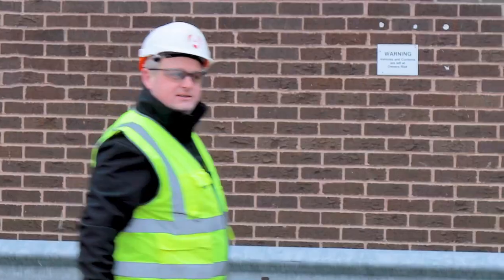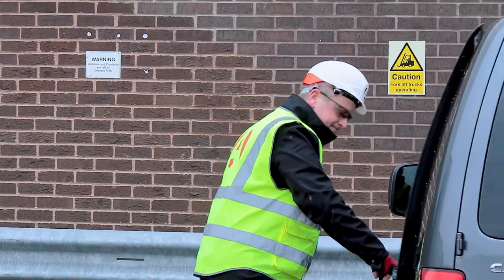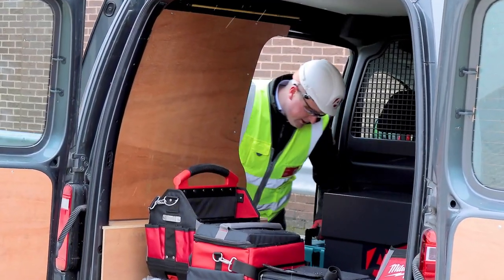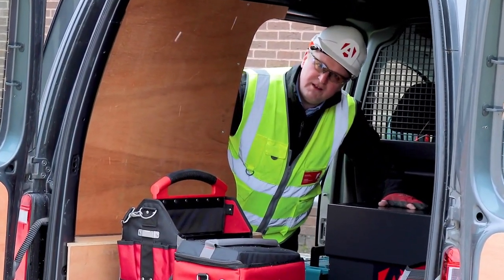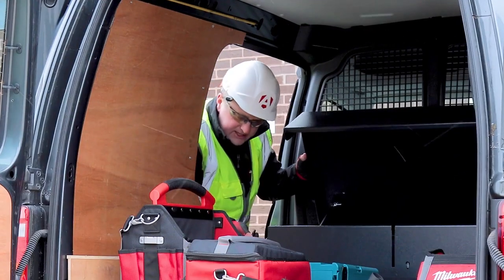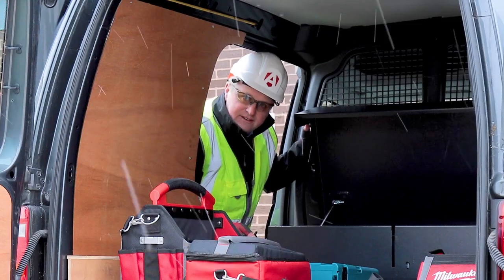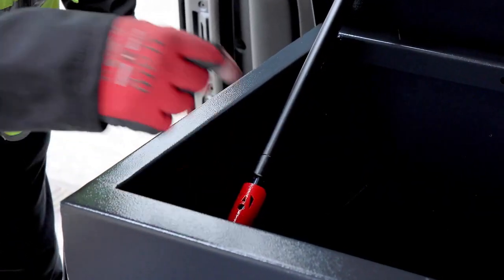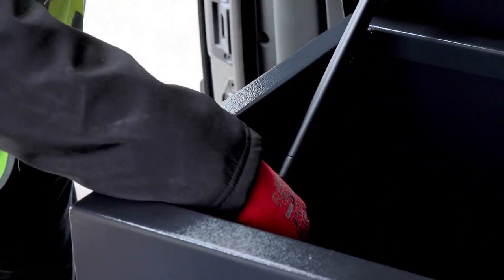TuffBank in action